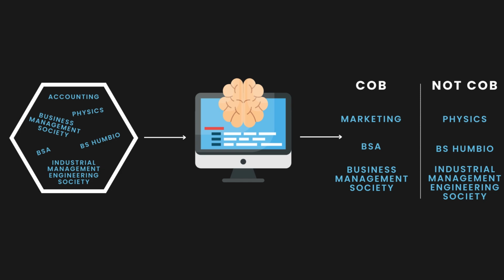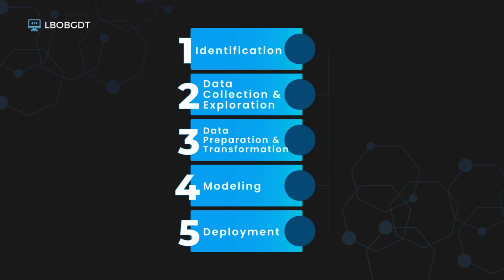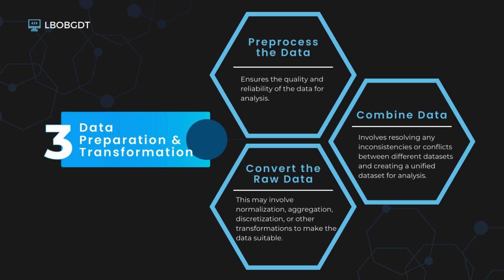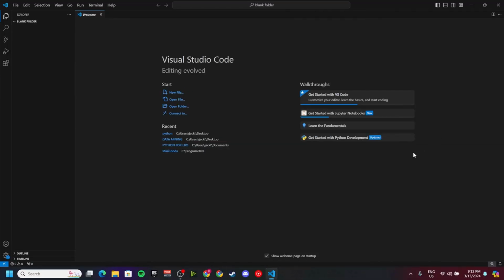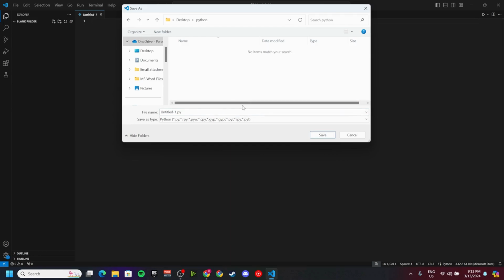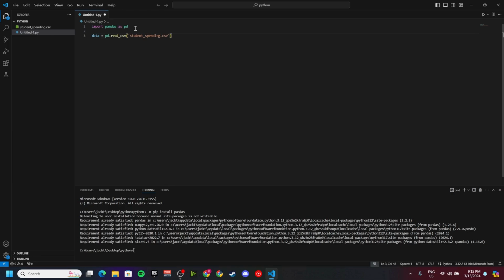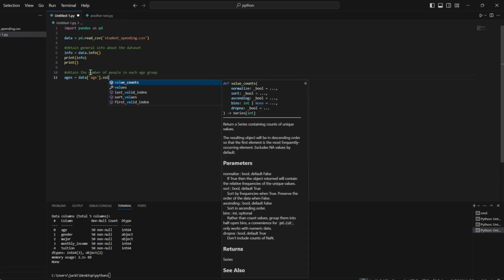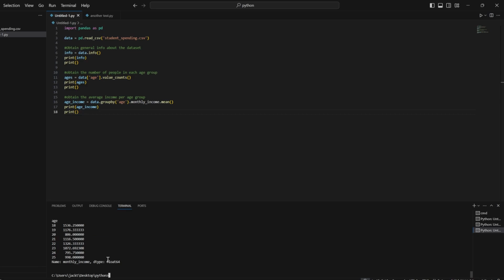Data Mining PPT